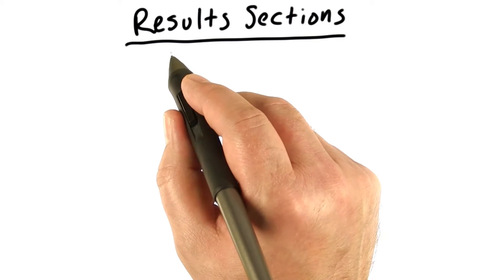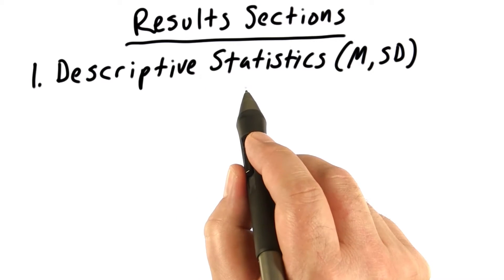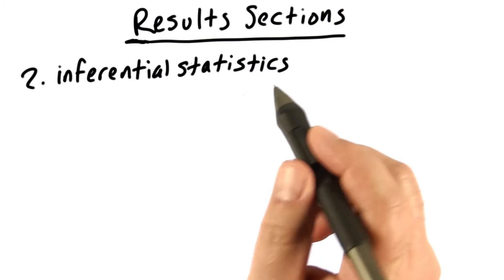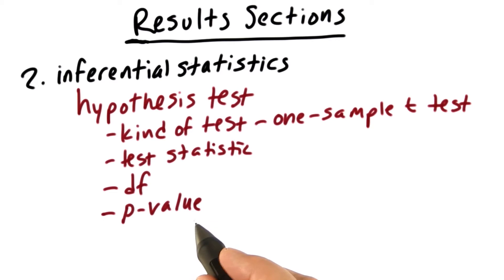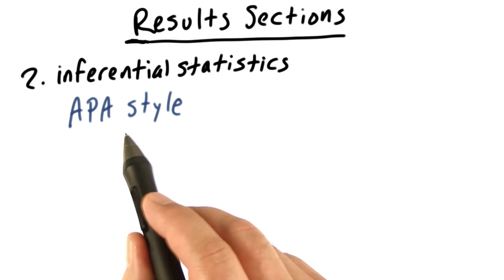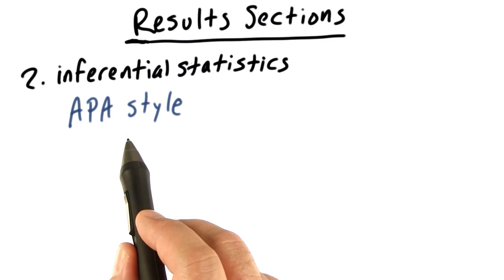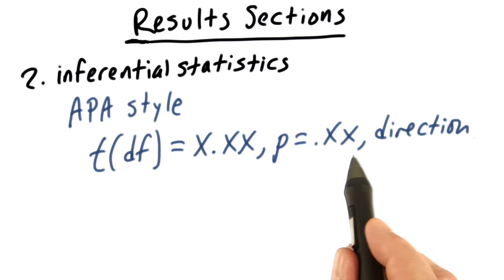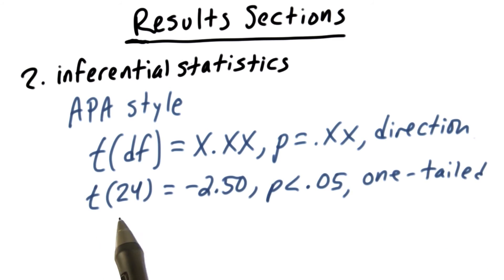Report Results - Intro to Inferential Statistics